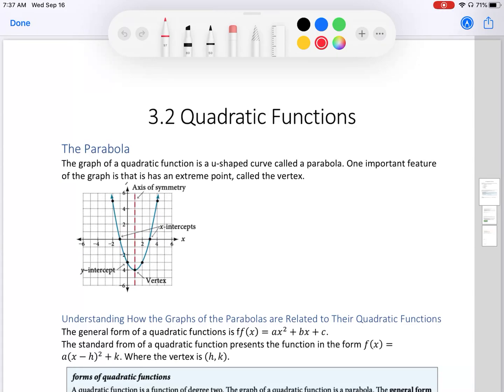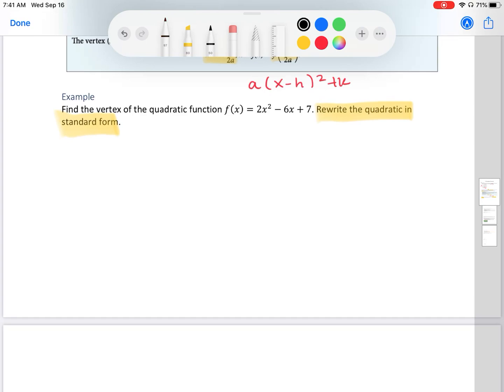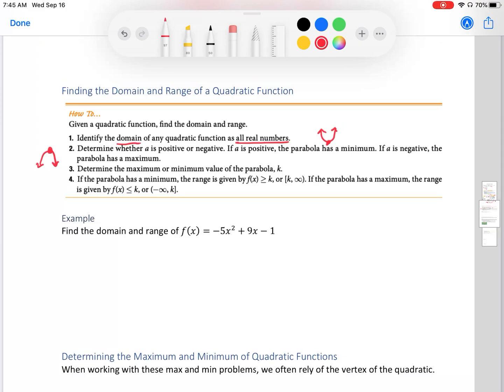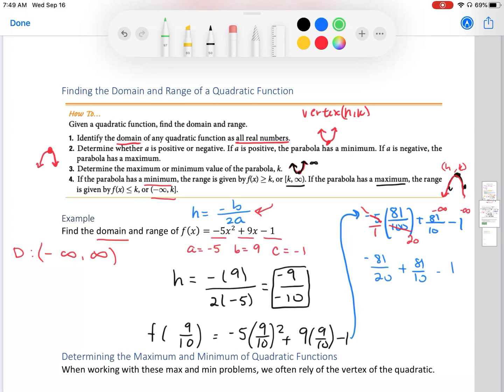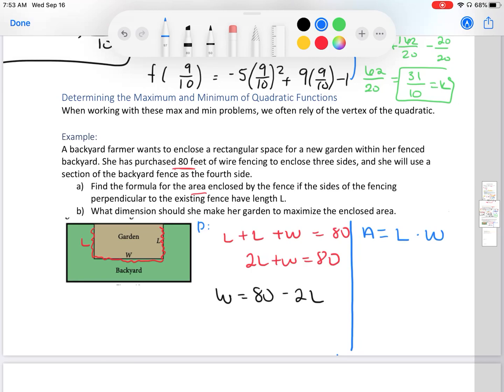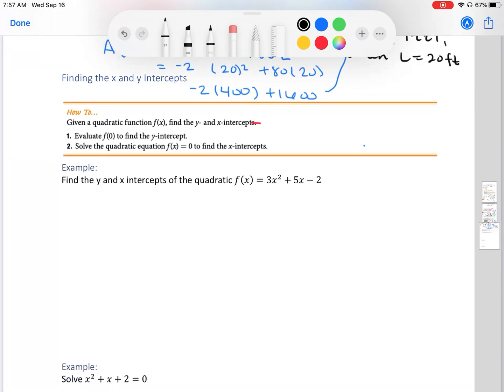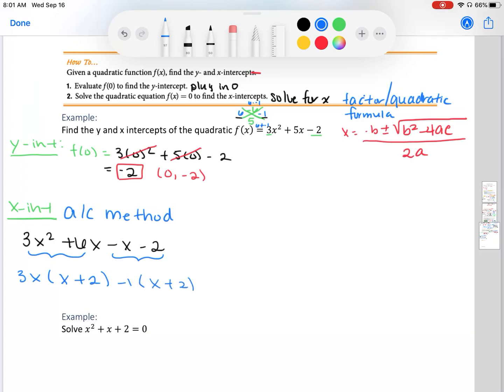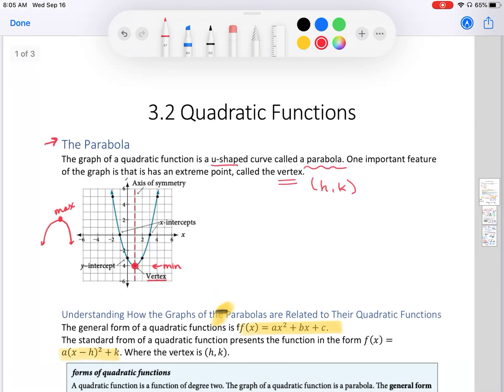Pre Calc Section 3.2